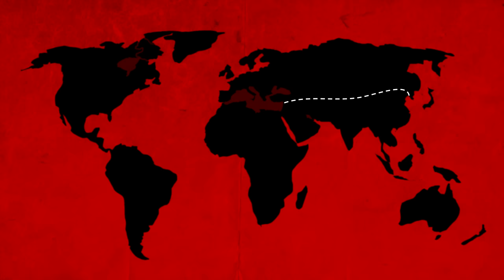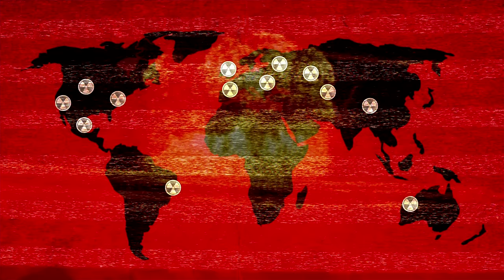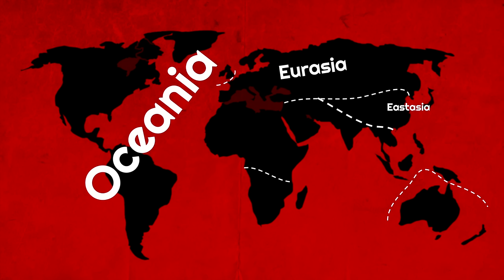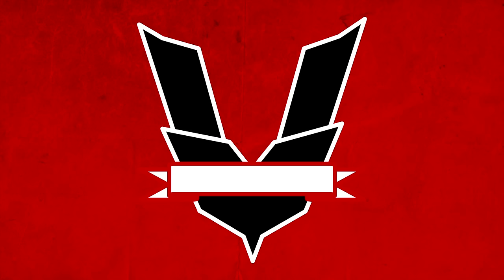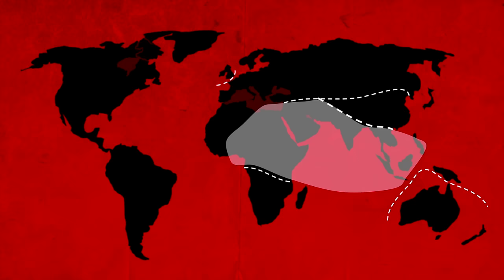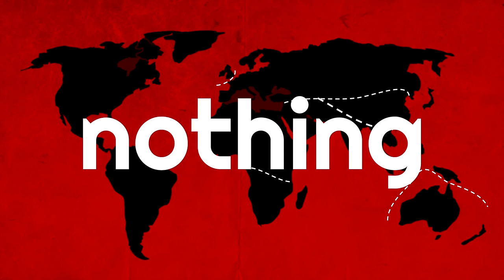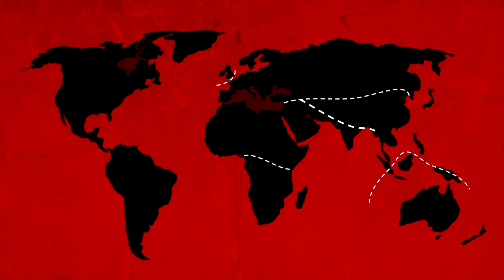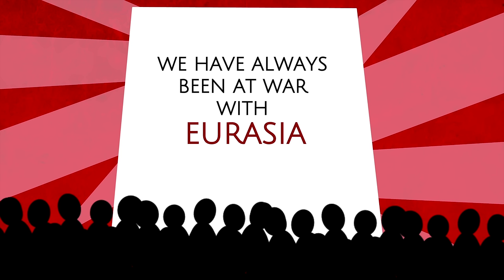The Dystopian World of 1984 Explained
George Orwell's novel has been brought up recently. Many terms and facts are used. The world he crafted doses have some similarities, but it in itself is dystopian in its own right. What caused this to happen? What made 1984 such a dark novel that Orwellian is now a term? This is one video to explain.